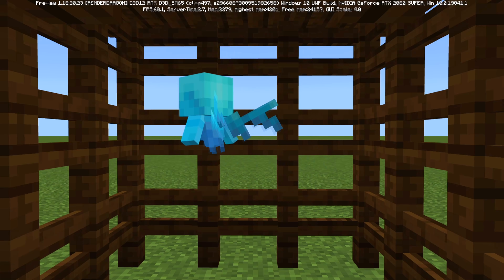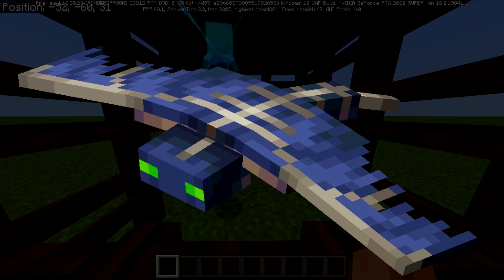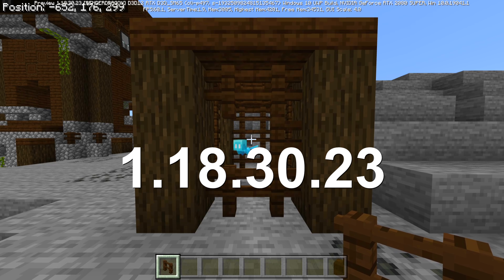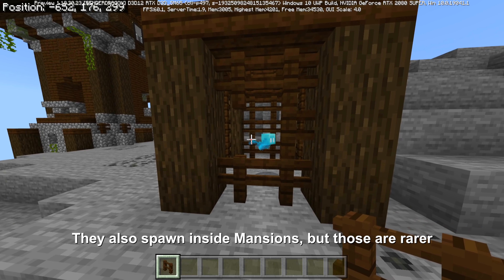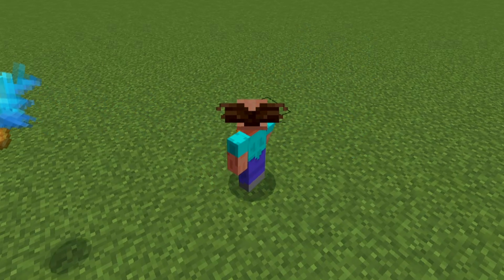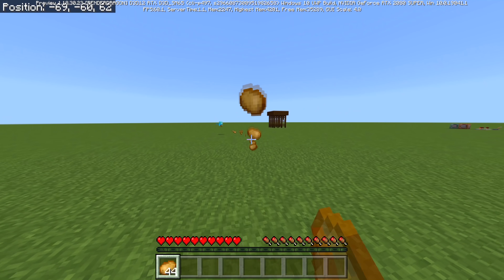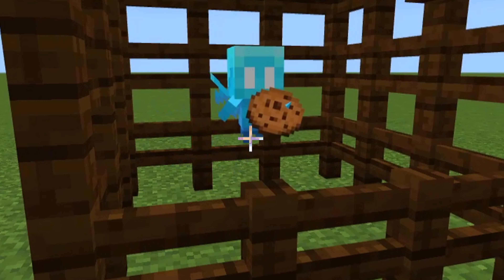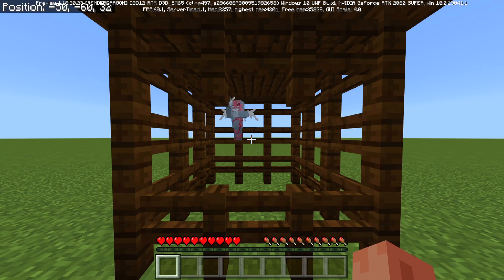The Allay wants to kill you. (New Snapshot)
Cute.